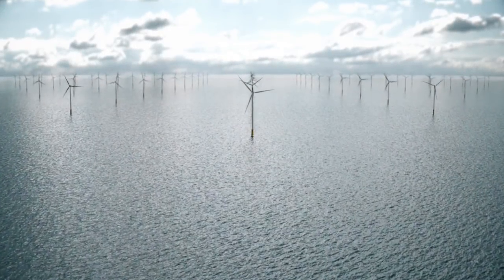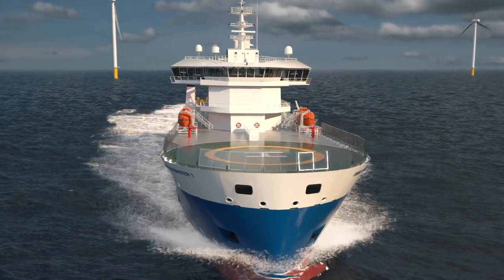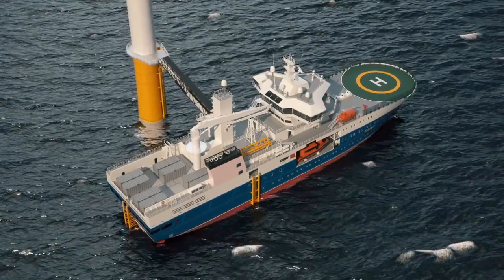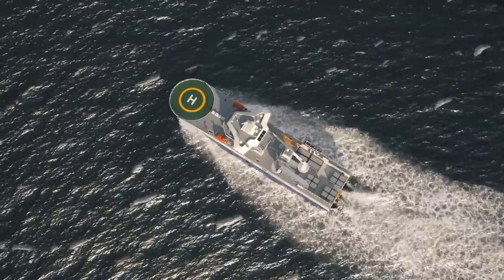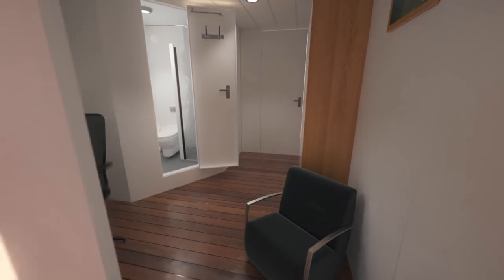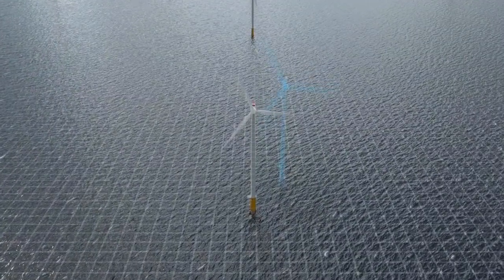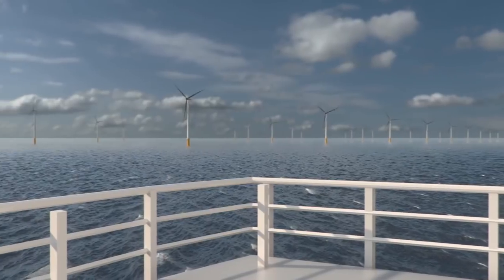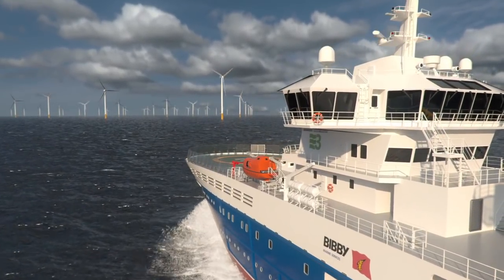Damen ASV 9020 Bibby Wavemaster 1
The Bibby WaveMaster 1 is the first of Damen’s new class of purpose-built Service Operations Vessels (SOV) with Walk-to-Work (W2W) capability. The Damen Group identified the need for such a vessel back in 2013 following consultations within the offshore renewables industry and launched a research programme that set out to develop an entirely new concept from the ground up in cooperation with a number of key suppliers. The design that came out of this process combined DP-2 and a new motion-compensated gangway with an innovative hull design, a revolutionary internal layout, and a comprehensive range of additional innovations designed to increase efficiencies and reduce costs.